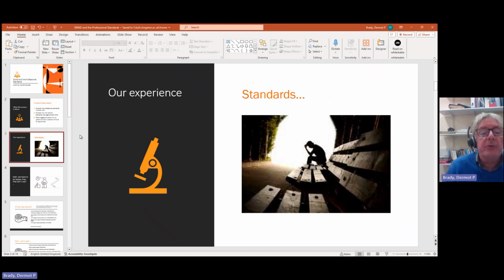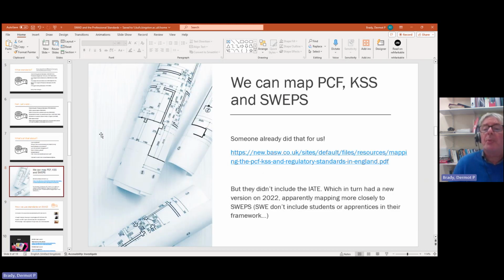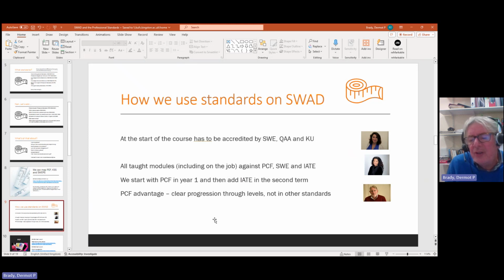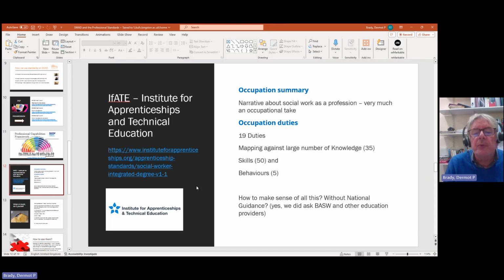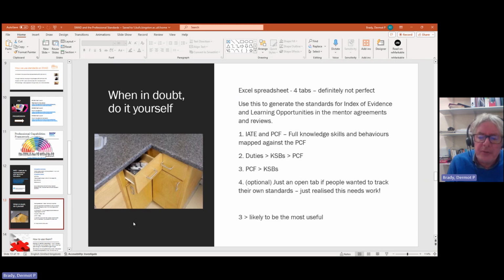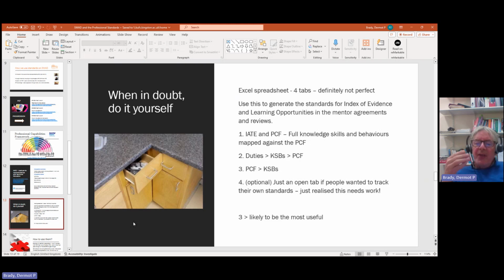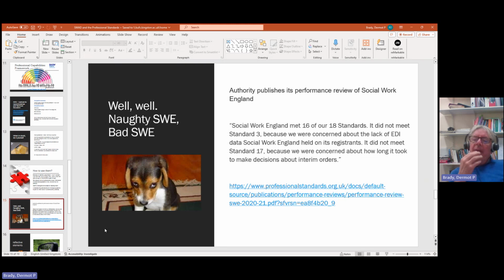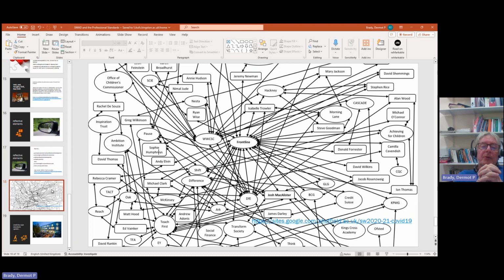SWAD and the professional standards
Brief overview of professional standards relevant to the SWAD course and some ideas about how you can map and use them